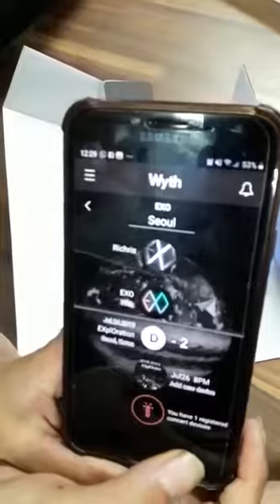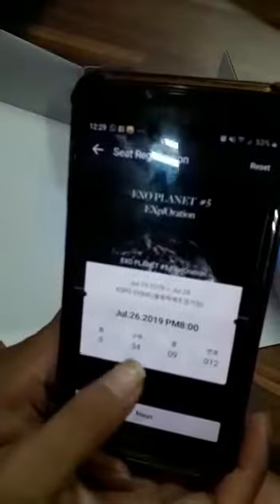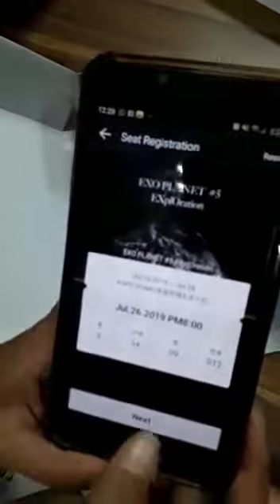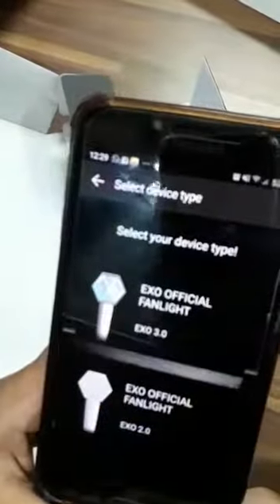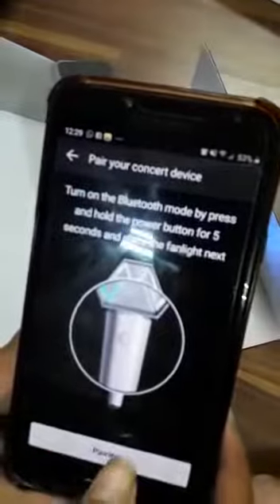Unboxing Ls EXO ver 3 & Sambungkan ke Apk Wyth[Eribong]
Didalamnya ada photocard member+stiker+hologram EXO